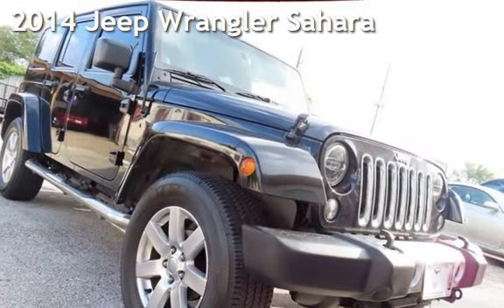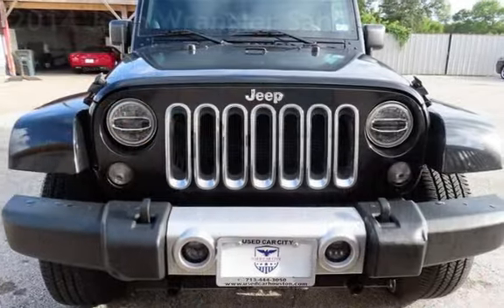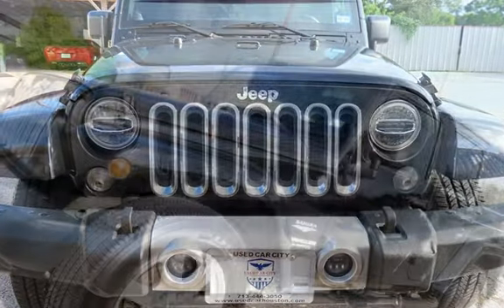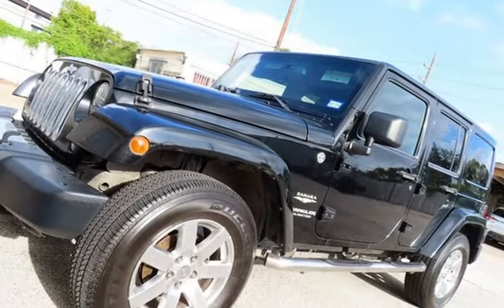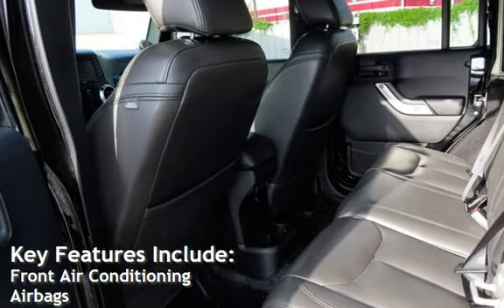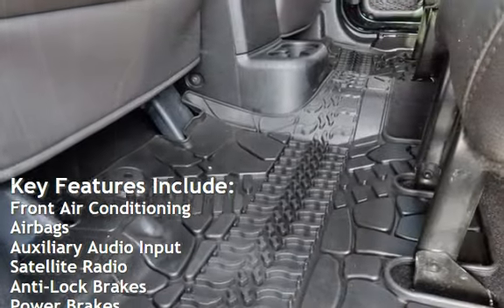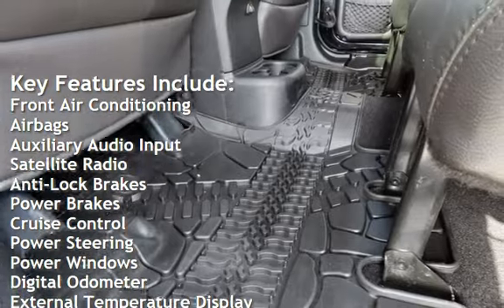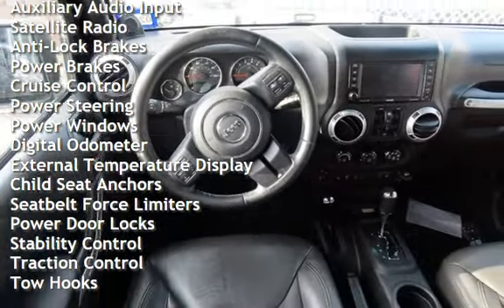2014 Jeep Wrangler Sahara for sale in Houston, TX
Introducing a 2014 Jeep Wrangler Sahara, a vehicle in excellent overall condition, boasting a clean CARFAX report. This SUV comes with a range of factory default features designed to enhance the driving experience.

The exterior is painted in a beautiful bright white color, with a removable hardtop for open-air driving. The Jeep sits on a set of 18-inch polished alloy wheels, adding a touch of style to the vehicle&#39;s rugged look.

The interior is equipped with premium cloth upholstery, providing a comfortable ride for both driver and passengers. The steering wheel comes wrapped in leather and houses a range of controls for the audio system and cruise control. The vehicle also comes equipped with power windows, locks, and mirrors, making it easy to adjust the settings to your liking.

Under the hood, this 2014 Jeep Wrangler Sahara comes equipped with a 3.6-liter V6 engine that delivers 285 horsepower and 260 lb-ft of torque. The vehicle comes standard with a 6-speed manual transmission, but a 5-speed automatic is also available.

Other standard features include air conditioning, keyless entry, and a 6-speaker audio system with a CD player and an auxiliary audio jack. The vehicle also comes with a range of safety features, including stability control, traction control, and antilock brakes.

Overall, this 2014 Jeep Wrangler Sahara is a fantastic vehicle that offers a range of features designed to enhance your driving experience. With a clean CARFAX report and excellent overall condition, this SUV is sure to be a great addition to your garage.